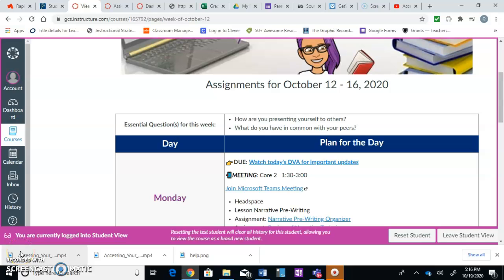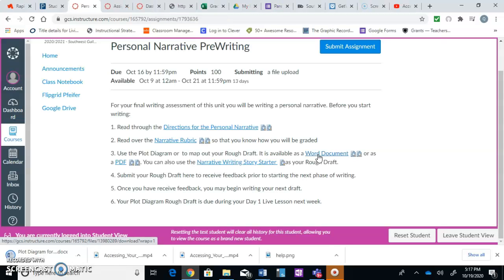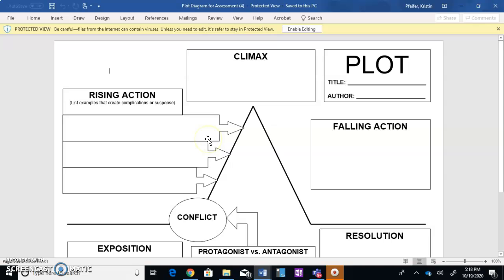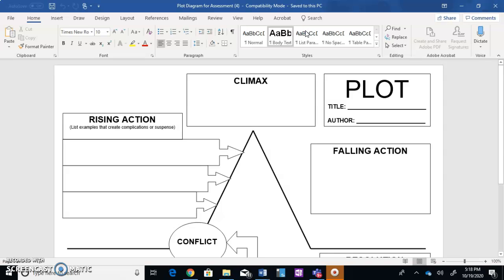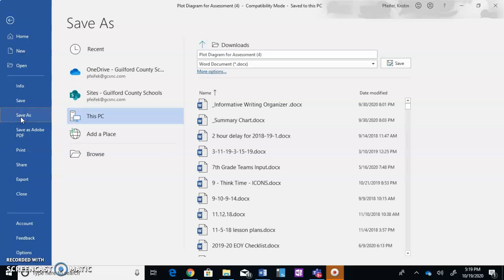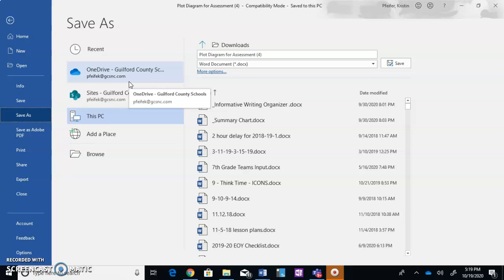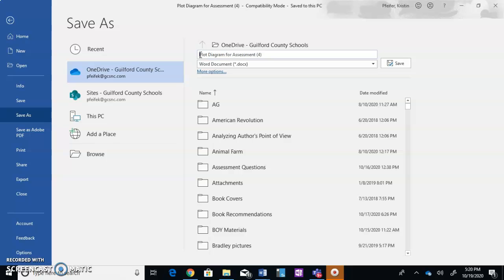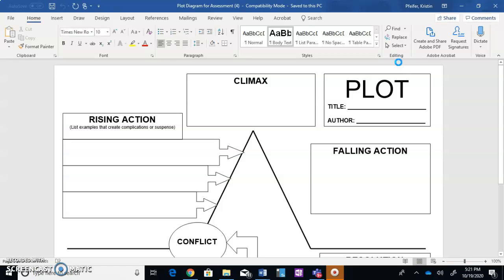Downloading, Saving, & Renaming a File